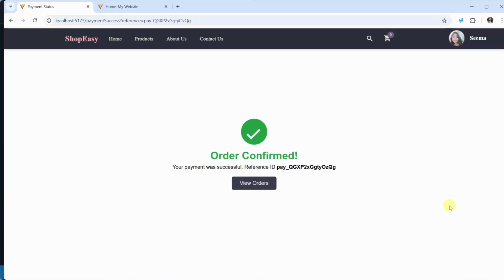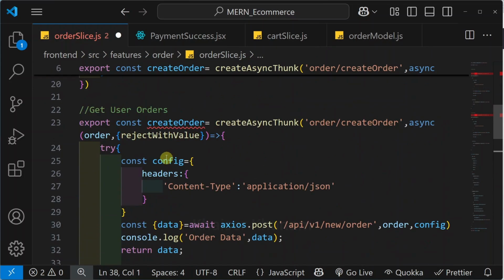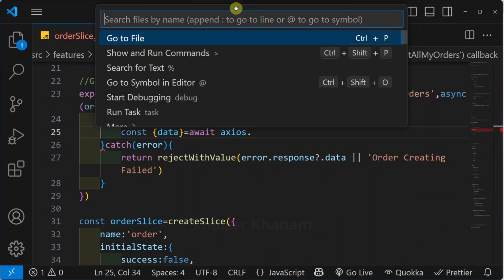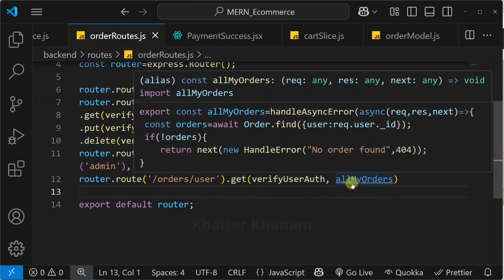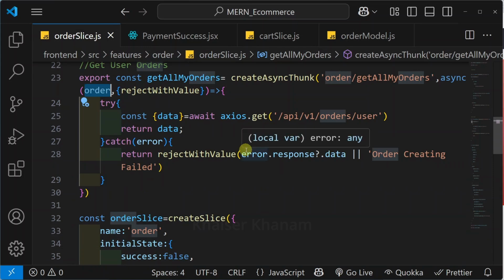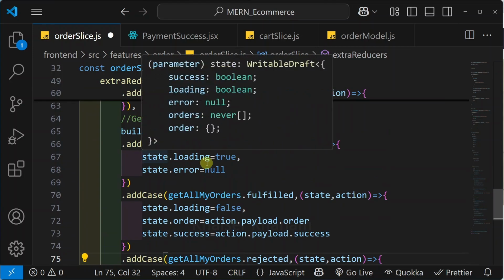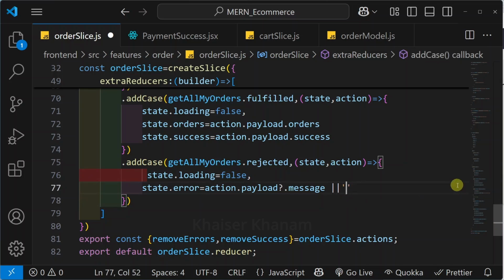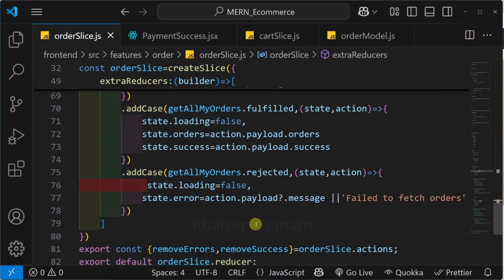MERN Stack E-Commerce Project #147 : Get All User Orders with Fetch API